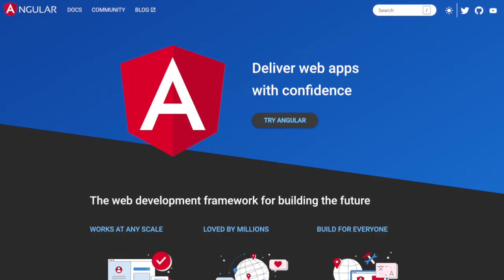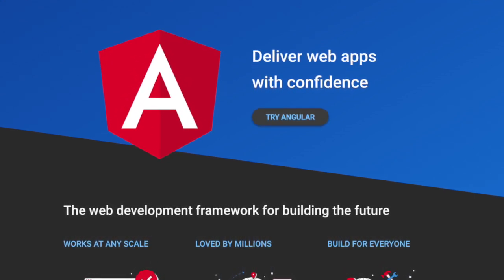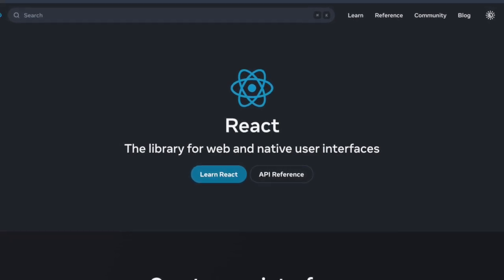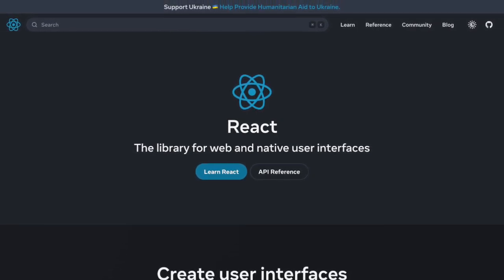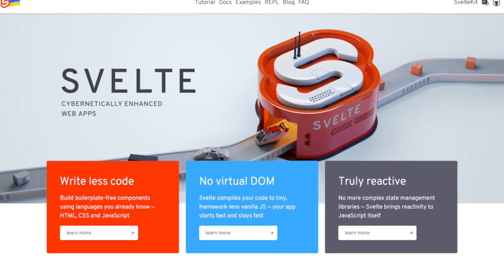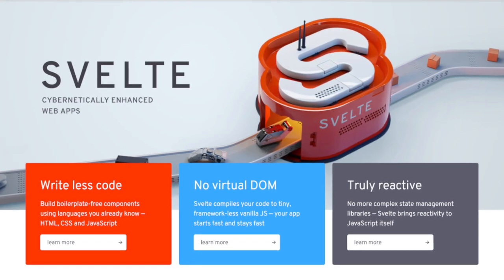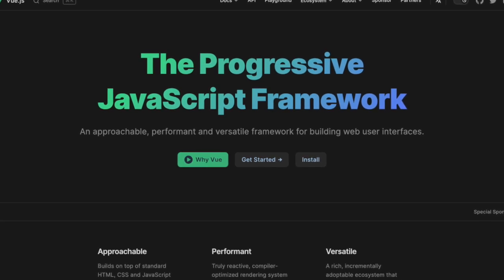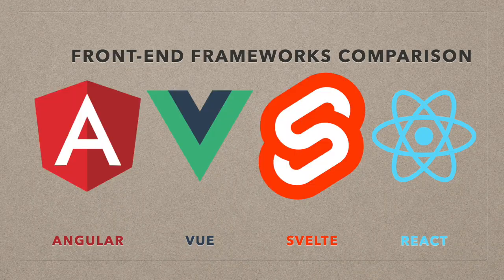00. Front-end Frameworks Showdown: Angular vs React vs Svelte vs Vue | Introduction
In this series, we'll be comparing the four most popular front-end frameworks: Angular, React, Svelte, and Vue. These frameworks have revolutionized the way developers build modern web applications, but which one is the best?

In this introduction video, we'll provide an overview of the series and give you a taste of what's to come. We'll talk about the history of each framework, their strengths and weaknesses, and how they compare in terms of performance, ease of use, and popularity.

Whether you're a beginner or an experienced developer, you won't want to miss this series. By the end, you'll have a better understanding of each framework and be able to choose the one that's best for your next project. So, buckle up and get ready for the ultimate front-end frameworks comparison!